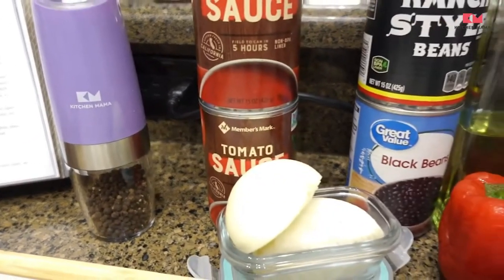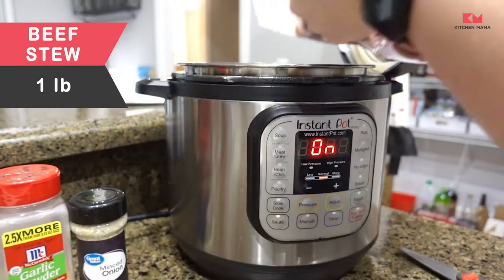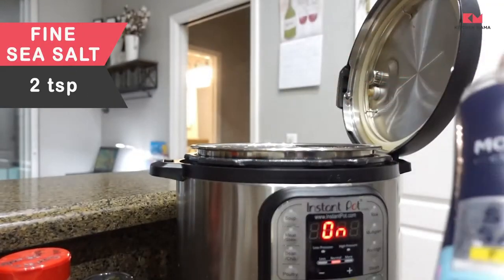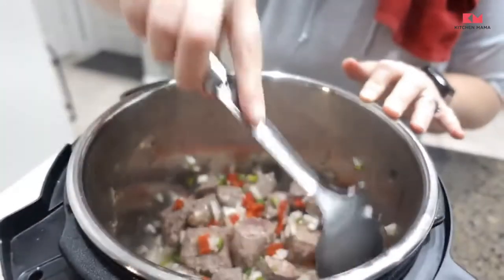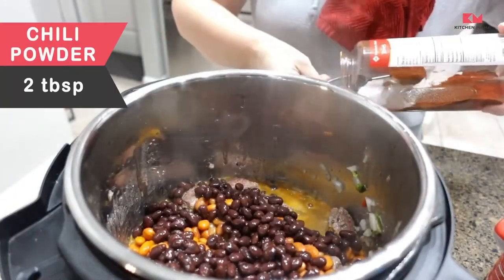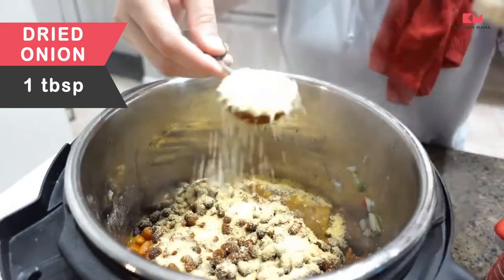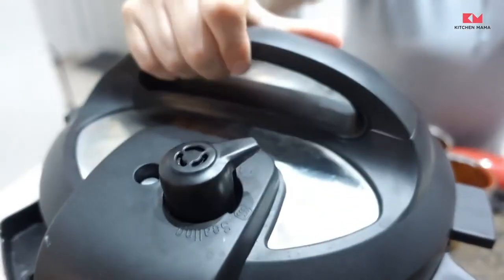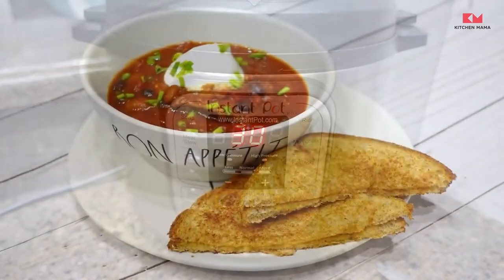CROCKPOT BEEF STEW: How to Make Cowboy Beef Stew | Cowboy Chili Recipe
In this video, learn how to make crockpot beef stew also known as cowboy chili. This is one of the best chili recipes out there, and this video is by Mandy from the @LivingInTheMomLane YouTube channel.

Kitchen Mama Electric Can Opener

Crockpot Beef Stew Recipes:
1 lb Beef Stew Meat
2 tsp Fine Sea Salt
1 tsp Black Pepper
1 Yellow Onion
1 Red Bell Pepper
1 Jalapeno
2 tbsp Olive Oil
1 can Kidney Beans
1 can Black Beans
2 tbsp Chili Powder
1 ½ tbsp Garlic Powder
1 tbsp Dried Minced Onion
2 cans Tomato Sauce
1 can Diced Tomato
Green Onions (for serving)
Sour Cream (for serving)

This cowboy beef stew recipe is packed with flavor and kick of heat and spice, which makes it perfect for those chilly and cold days. It may seem intimidating to make this recipe because of the ingredients required, but it is actually pretty easy.

Don't forget to serve this dish with green onions and sour cream.